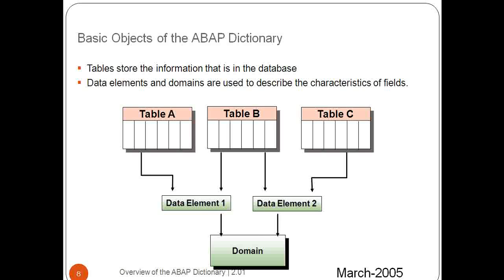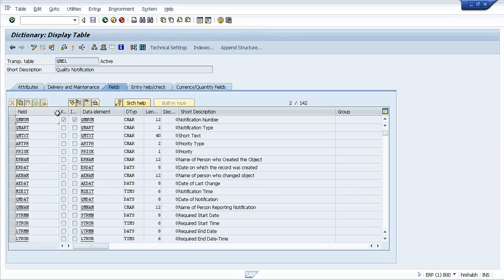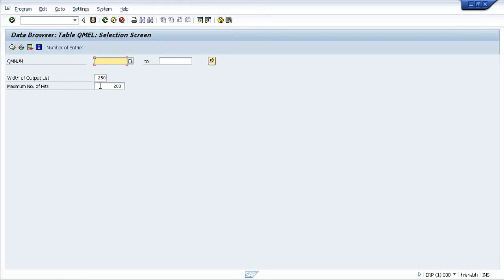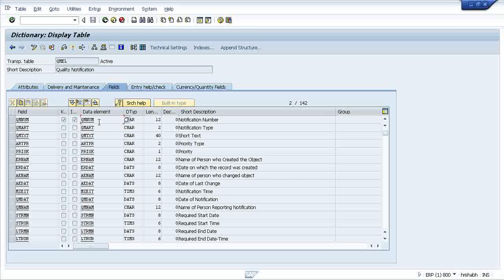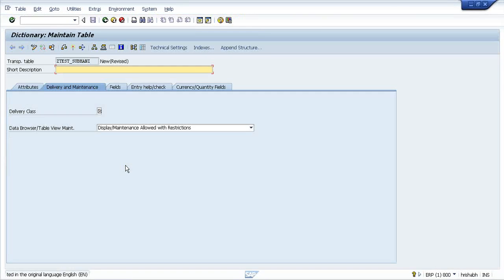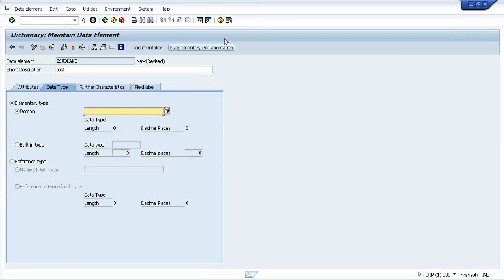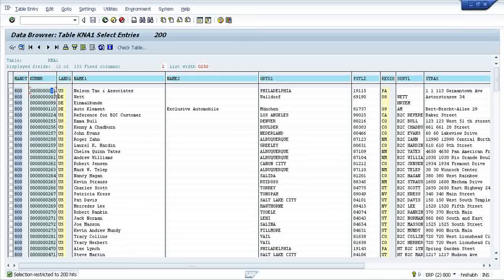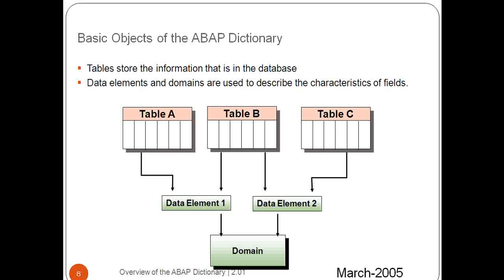Data element and Domain concept in abap dictionary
ABAP Dictionary basic objects Field, Data element, Domain, conversion routine